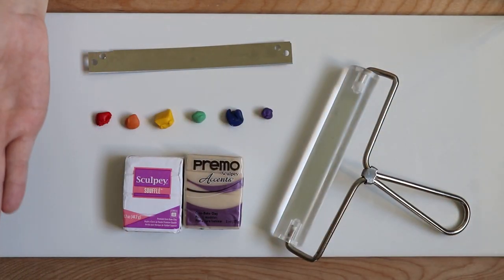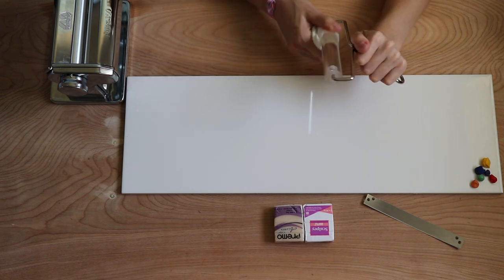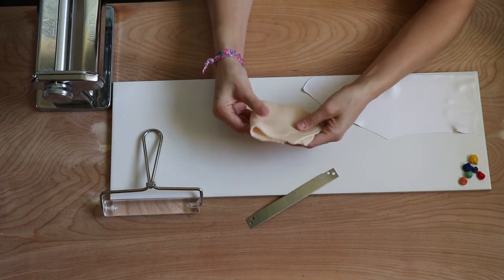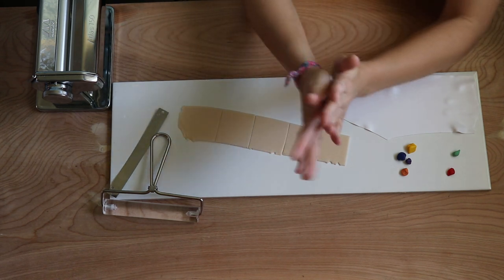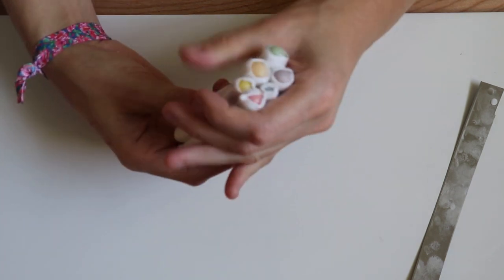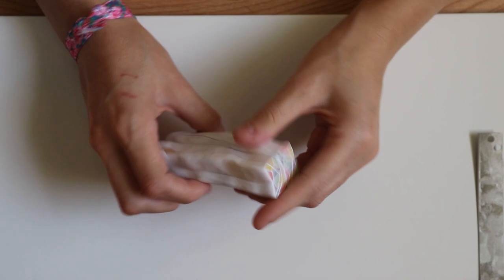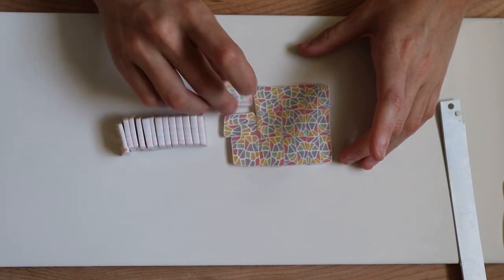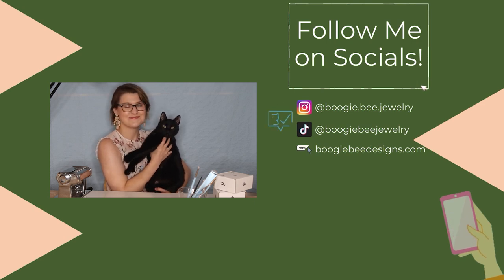Polymer Clay Stained Glass Earrings Slab Tutorial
Hey, Hi, Hello, and Welcome to Boogie Bee Designs on YouTube! This is my first of many YouTube tutorials on Polymer Clay Earrings and the various methods I use when creating all of the pieces I sell in my shop! I'm sorry ahead of time that this video is so long, but it's packed full of many details that I think are important to making a stained glass slab. If you try this method, please tag me on Instagram with a picture of how your slabs and earrings turned out - I will be posting some of my favorites on my next video!

Let’s connect!